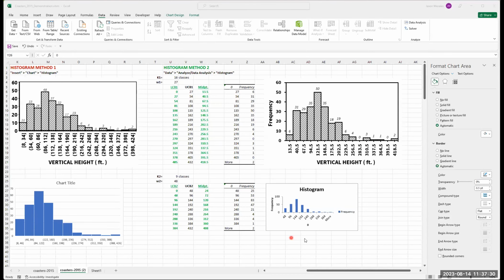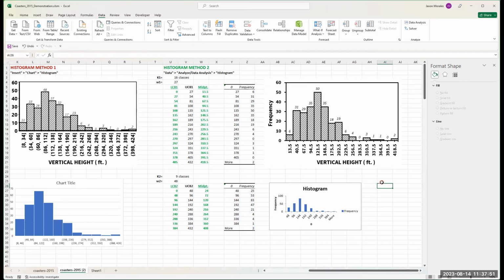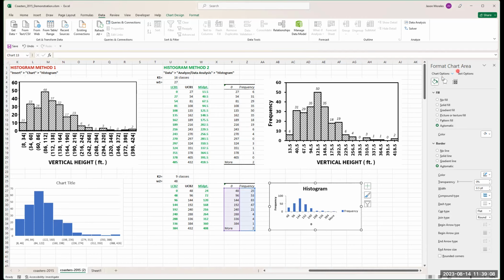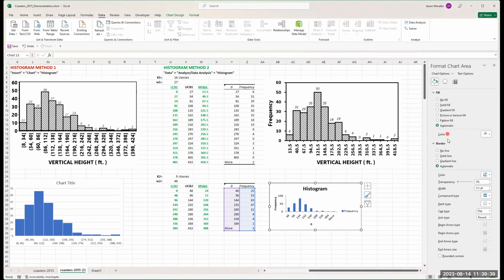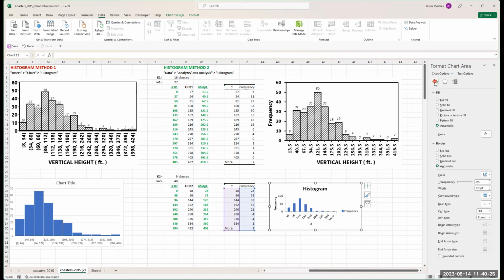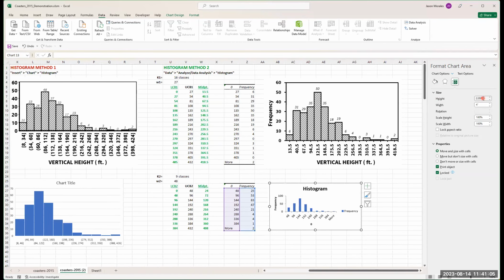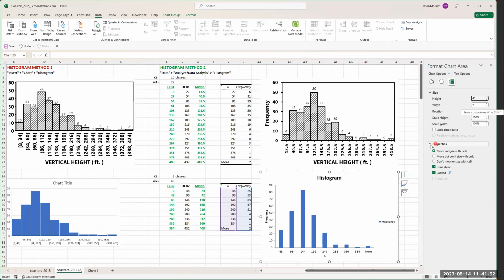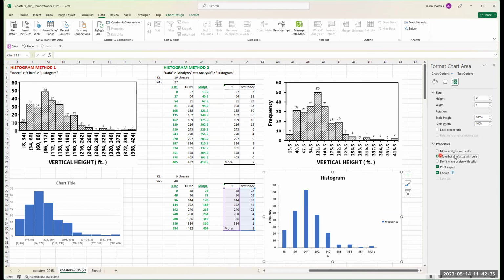IS-MS EXCEL - PROJECT - Format Histogram - Change Chart Size, Remove Chart Border